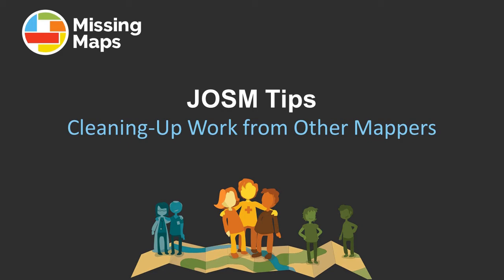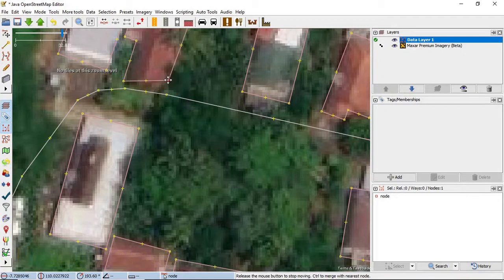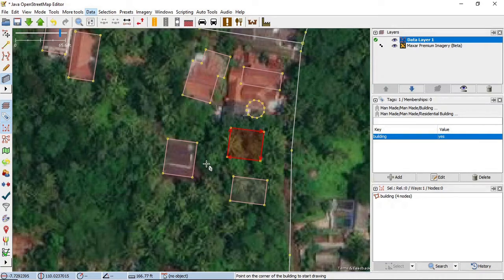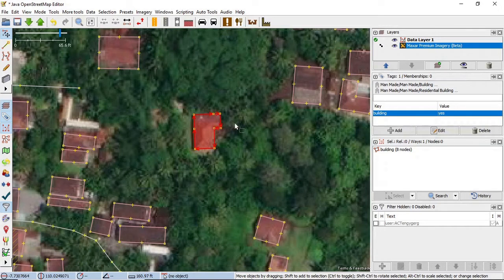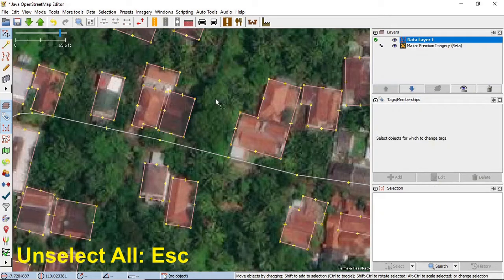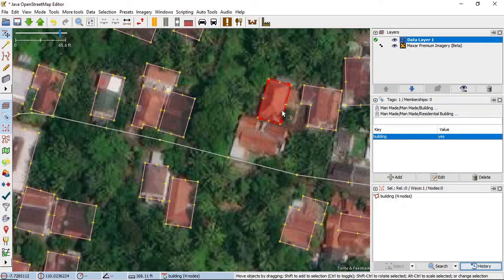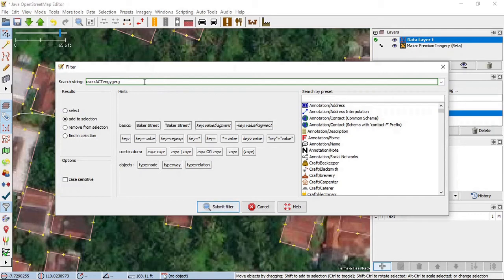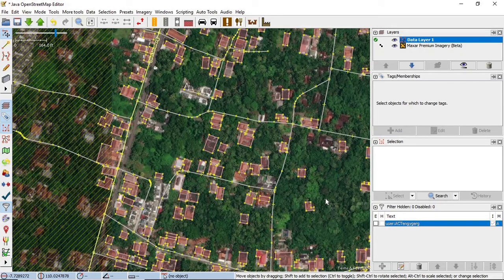JOSM Tips: Cleaning Up the Work of Other Mappers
JOSM tools and keyboard shortcuts most used when cleaning-up the work of other mappers.

0:00 Intro
0:15 Where to find keyboard shortcuts
0:25 Required plugins
0:41 Basic tools
1:14 Resize
1:25 Rotate
1:36 Disconnect & merge nodes
2:00 Extrude tool
2:40 Buildings tool
4:06 Drawing complex buildings
5:15 Simply ways
5:49 Align many buildings
7:12 Replace geometry
8:46 Filter by username